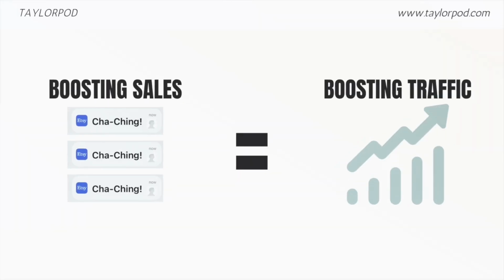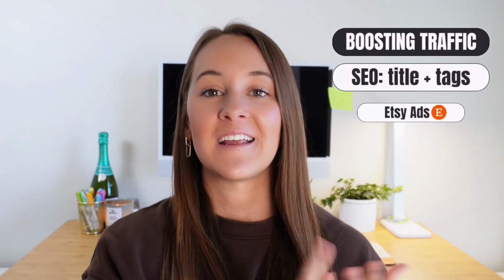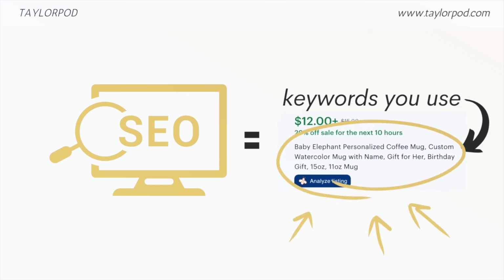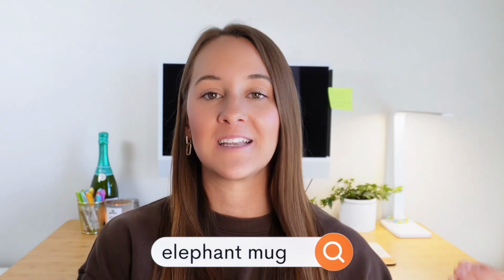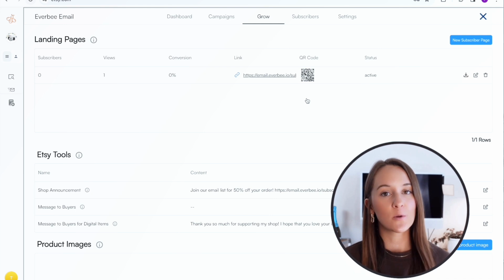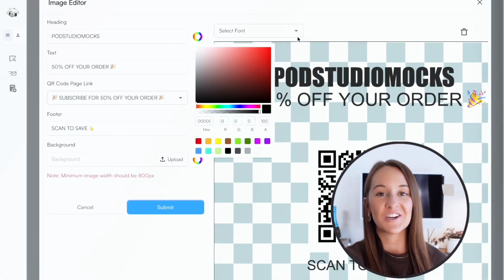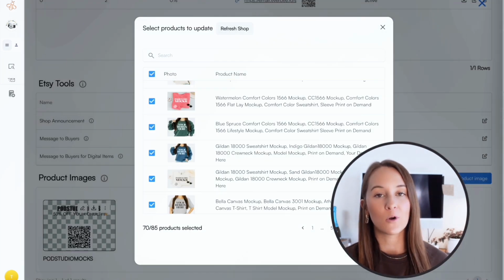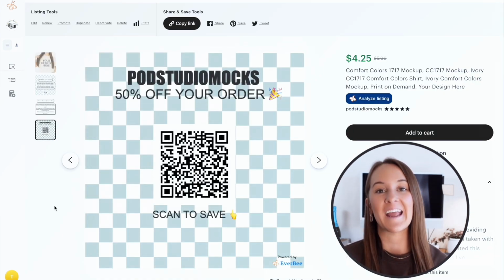How To Get Your Etsy Shop To 1000 Sales Fast (THIS YEAR)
In this video, I share my strategy for selling your first 1000 products on Etsy. The Print on Demand Business model has changed my life, my goal on this channel is to inspire others to take the first steps into the POD world by sharing my success and helpful tips/tricks along the way.

I couldn't run my business without the tools below 👇
GETTING STARTED ✨